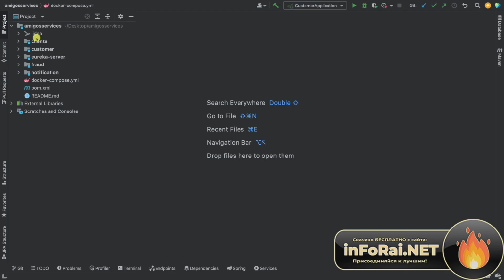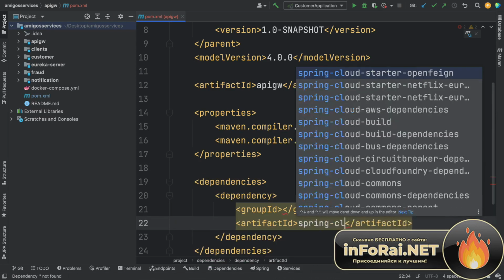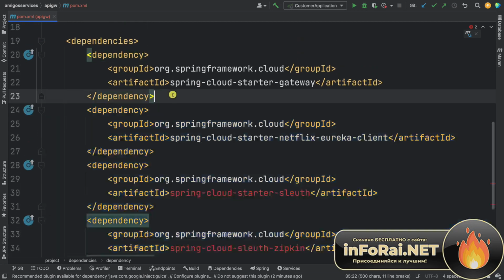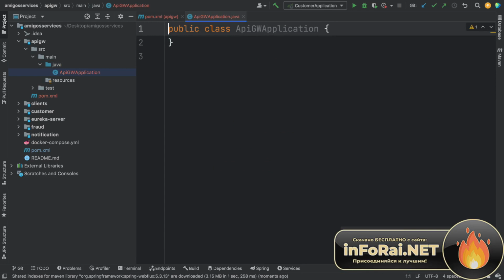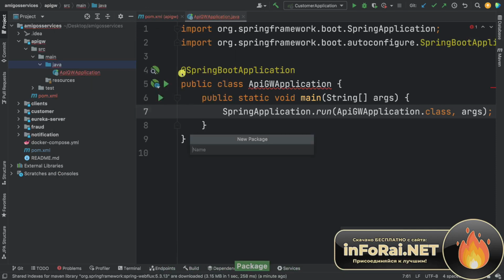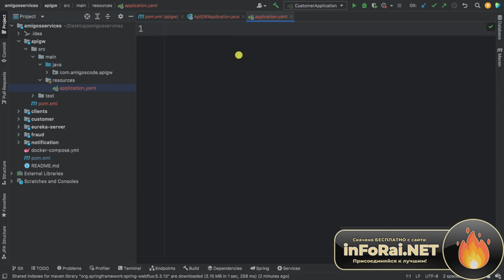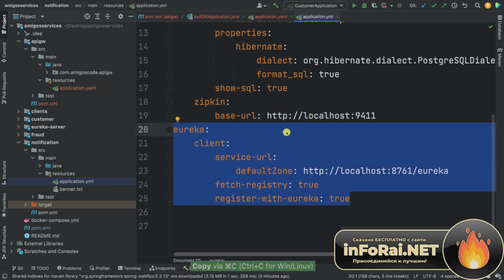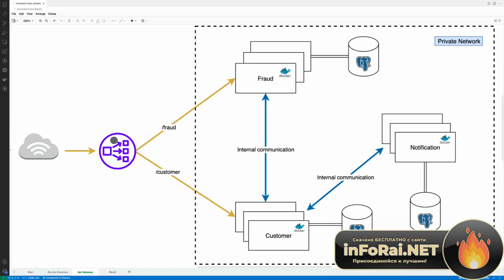0043 5 Bootstrap API Gateway